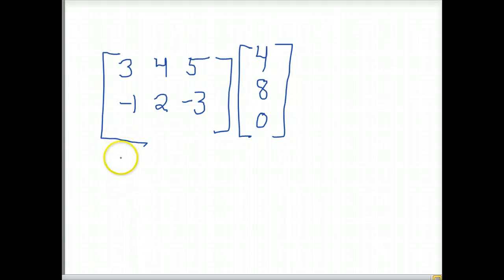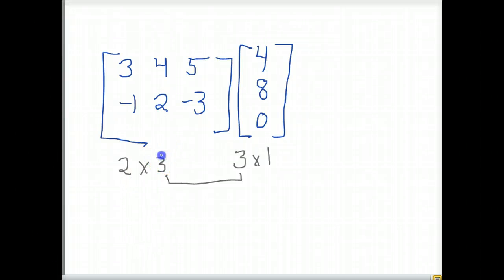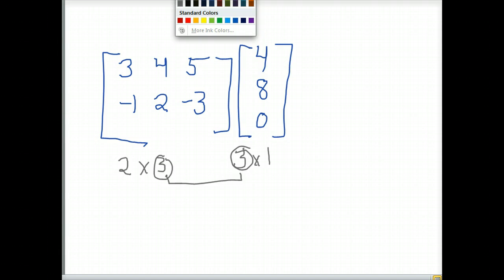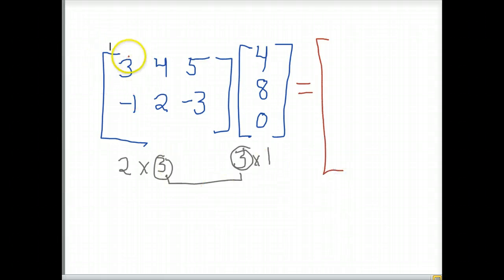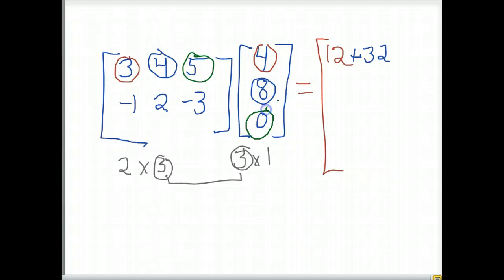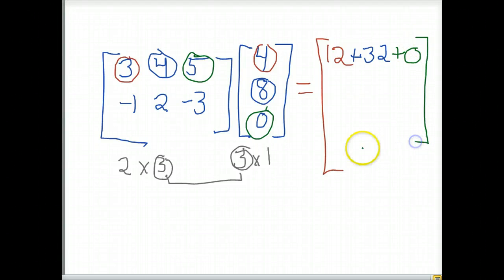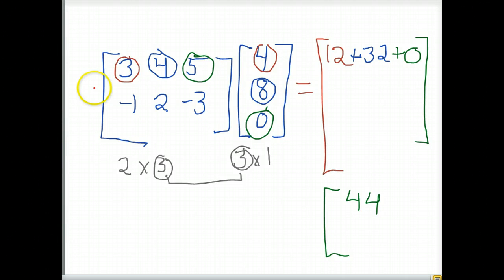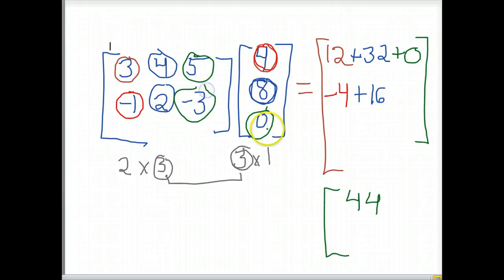Multiplying matrix x vector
Multiplying 2x3 matrix x 3x1 vector